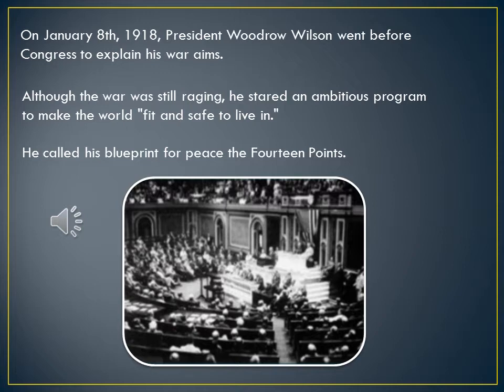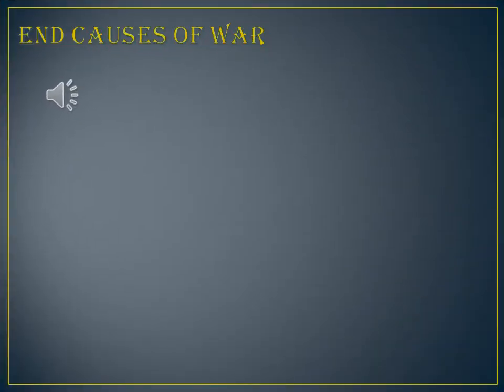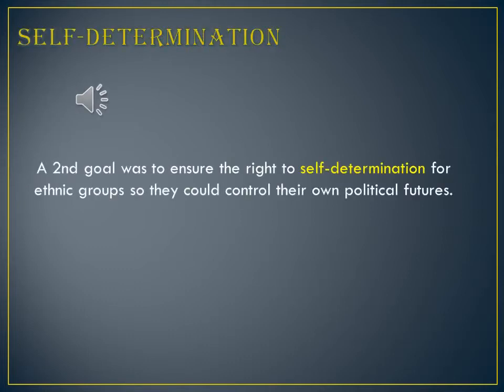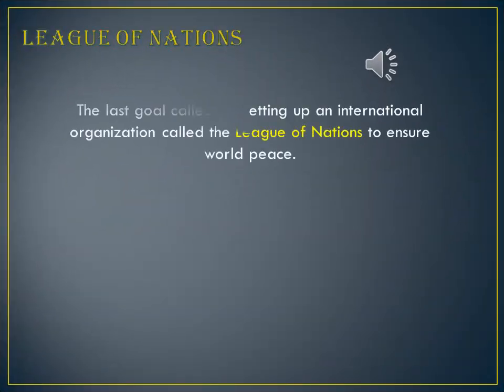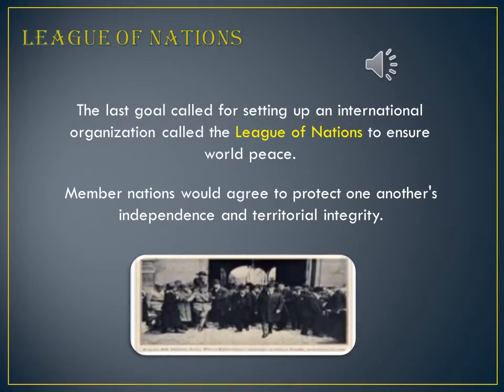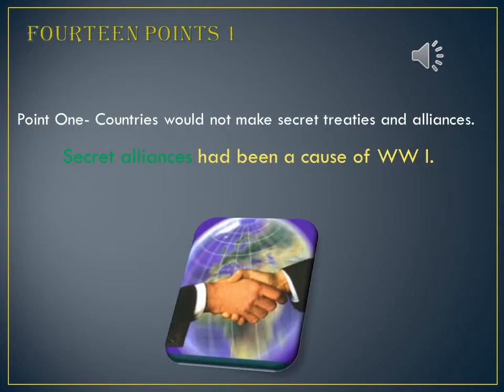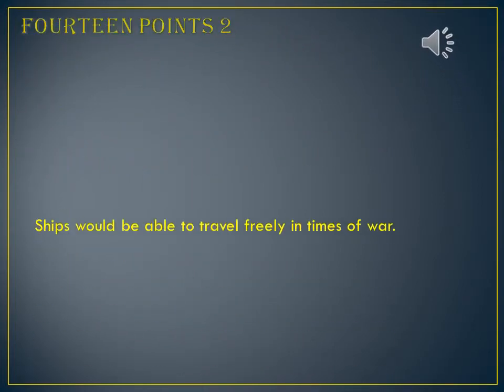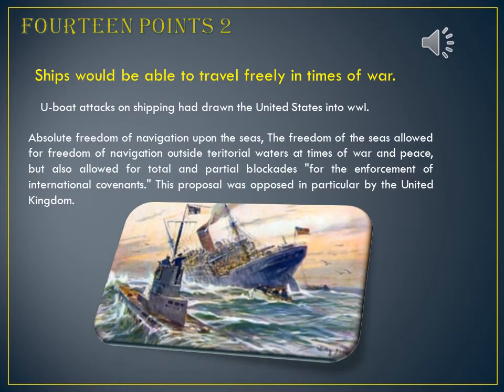Wilson’s fourteen points